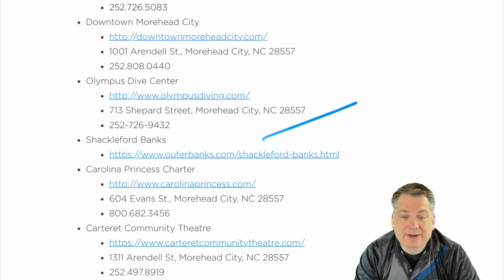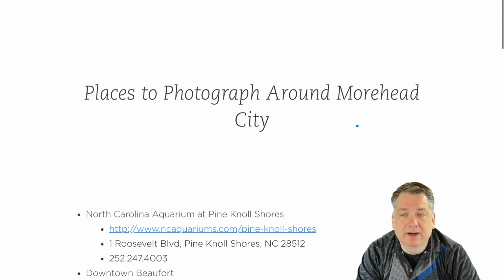Evernote | Advanced Features | Episode 20 | Presentations